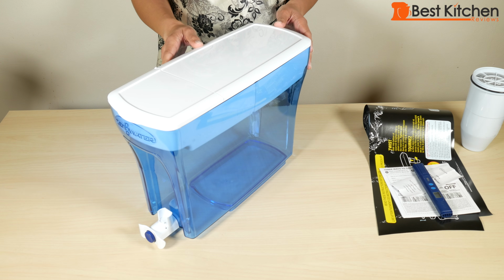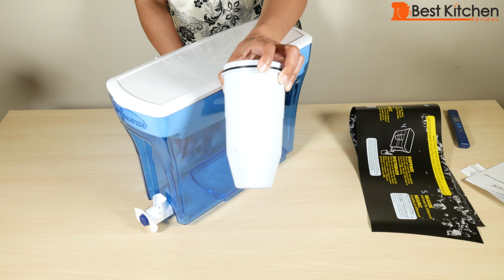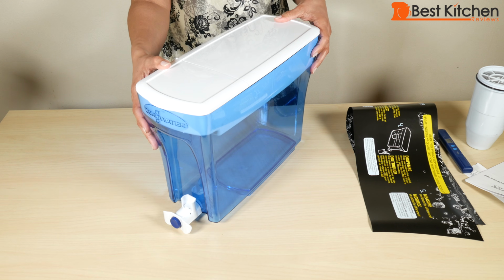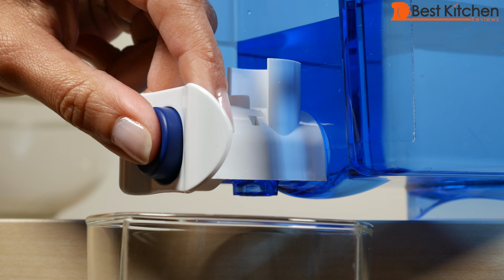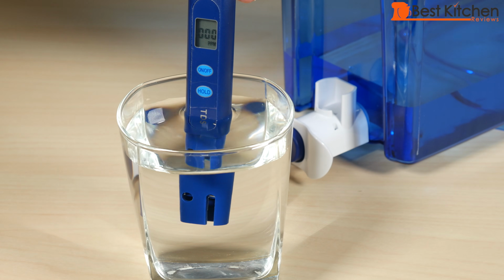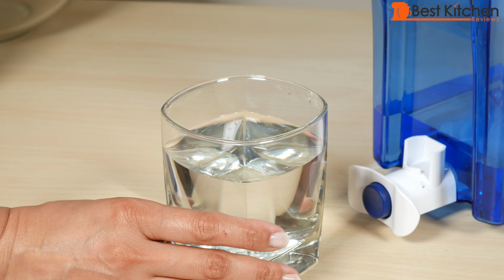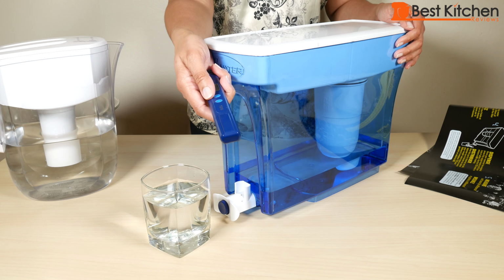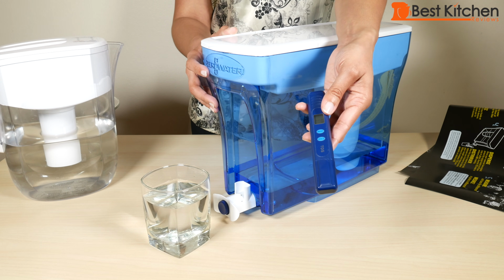ZeroWater 23-Cup Water Dispenser and Filtration System Review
Hi Guys, today I’m reviewing the Zero Water 23 cup Dispenser. It’s 10.5 inches tall by 15 inches long and 6 inches wide.
LINK to ZeroWater 23 Cup Dispenser
The Zerowater zd-018 23-cup water dispenser and filtration system  comes with the 23 cup container, lid, reservoir, filter, tds meter and instruction manual. The plastic is bpa free.

Link to Brita 10 Cup Everyday Pitcher

The Tds meter tells you what’s in your water, it measures dissolved solids in water. This filter and has a five stage filtering system versus the standard 2-stage carbon filters that goes into a brita for example. This filter should remove all dissolved solids in your water. How does the filter work - according to ZeroWater - When water passes through the ion exchange filters, the ions that you may not want in the water or may make the water taste bad are collected and exchanged with water ions, like hydrogen.
When the tds meter reads 006, it’s time to change the filter. How long the filter lasts depends on the tds level of your water. An average tds level of 150-200 should give you about 30 gallons of water. The lower the tds level, the longer your filter will last.
The filters can be recycled by mailing them to Zerowater. Here is a  link to that information:

Remove the cap, Push the on/off button to turn on, put the meter in your water no more than an inch or two deep because it could damage the meter, it’s not waterproof. When the reading stabilizes, press hold to keep the reading displayed. Press hold again to go back to 0. Shake it off and test again. Push the button to turn off.

The Environmental Protection Agency (EPA) establishes standards for drinking water which fall into two categories -- Primary Standards and Secondary Standards. primary Standards are based on health considerations and Secondary Standards are based on taste, odor, color, corrosivity, foaming, and staining properties of water. There is no Primary drinking water standard for total dissolved solids, but the Secondary standard for TDS is 500 mg/L.

You can buy a Reverse Osmosis testing package online if you’re really concerned with what’s in your water.

I preferred the taste of the Brita water as it was not bitter like the ZeroWater filtered water.